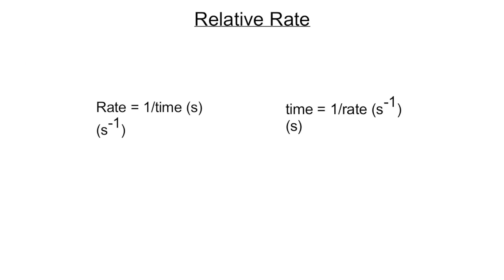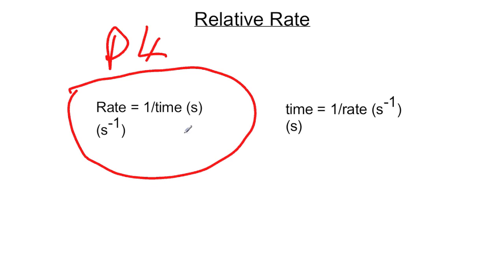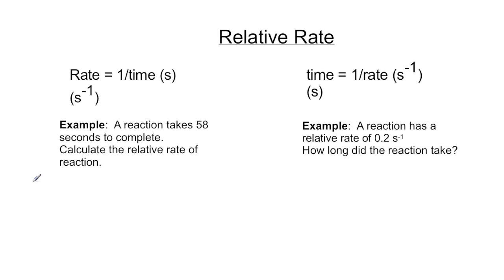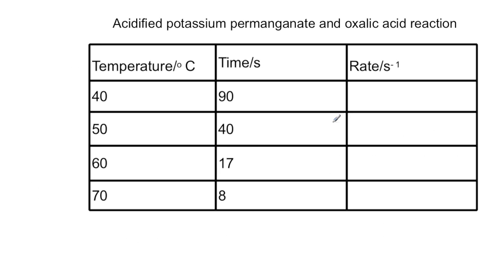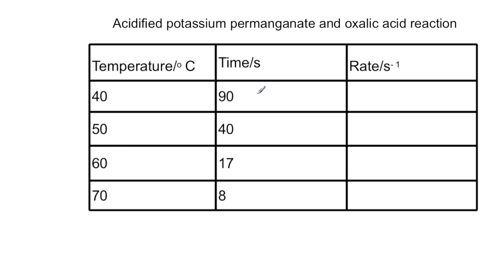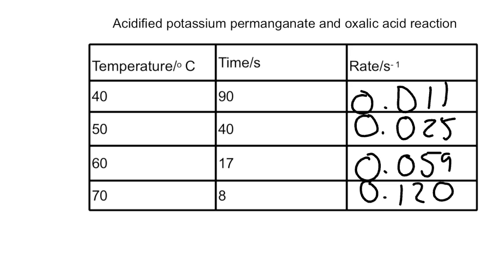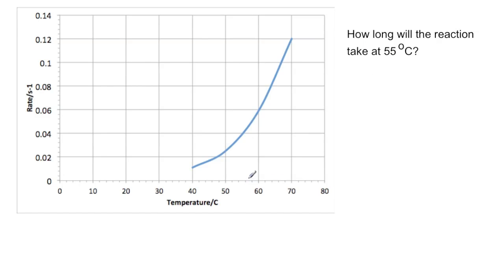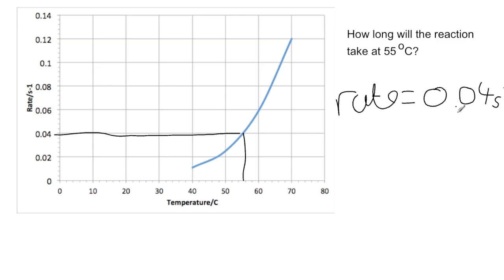Higher: Controlling the Rate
A video covering calculating relative rate and time of reaction using a graph.

Related videos from National 5